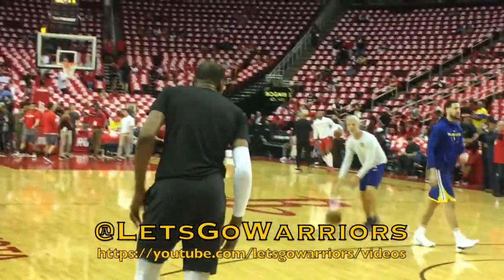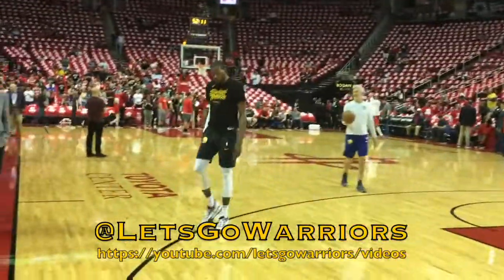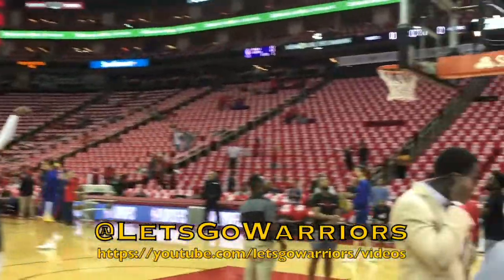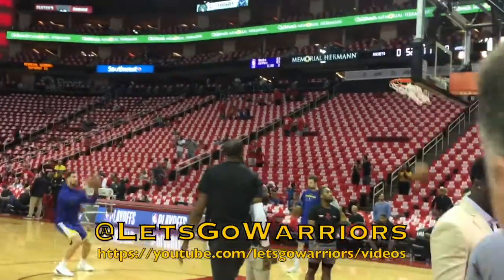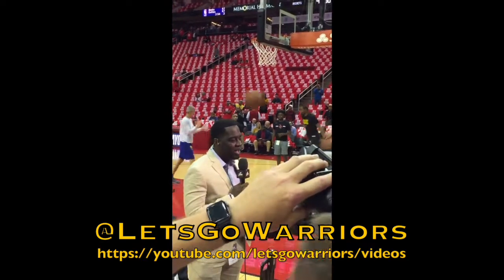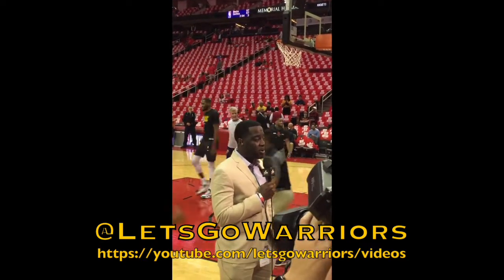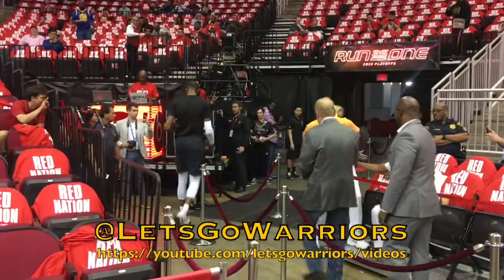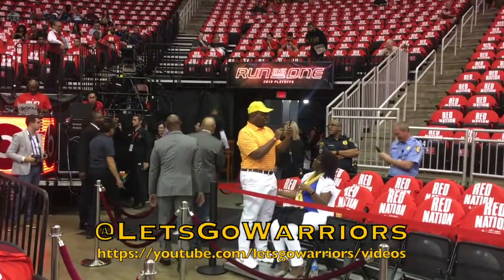KD (Durant) splashing pregame before Warriors (2-1) at Houston Rockets Game 4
IF YOU'RE SEEING THIS DESCRIPTION WITHIN 1 HOUR OF POSTING, please note the audio may not be satisfactory, depending on how deep in the interview scrum we were. These are all direct uploads of our Instagram livestreams Please note that all interviews will be posted afterwards in HD format with audio levels corrected within 24 hours of said interview. THE FOLLOWING ARE PLACEHOLDERS FOR OUR HD UPLOADS

From Golden State Warriors () pregame-morning shootaround-practice-postgame before-after opponent, at Rakuten in Oakland,

NOTE: Sometimes it is difficult to get closer to the interviewee when there is a large scrum. In these cases, we will do our best to obtain the audio from another reporter or the official Warriors audio Please note that it may take some time to splice the audio with the video. Finally, the foremost reason why the video is often times shaky is because we are simultaneously filming on other platforms such as Twitter or Instagram. This account was built on Twitter (over 140,000 followers), so we will always make them a priority and timeliness of those tweets are just as important as getting this HD video processed and uploaded as well -- so if you could please be more appreciative of our inside looks as no other media companies currently do this, it will allow us to have faith in what we’re doing and continue the endeavor.

NOTE: Views from courtside that are not interviews are, per NBA rules, limited to a maximum of two minutes. If there is music playing, we will limit each continues recording to under 30 seconds to avoid copyright issues on YouTube -- if there are continued issues with our uploads, we will add 3-second freeze frames. Also, we did not modify the video to account for stability due to timeliness of upload (the sooner the upload for you, the better, is the mantra here). Finally, the foremost reason why the video is often times shaky is because we are simultaneously filming on other platforms such as Twitter or Instagram. This account was built on Twitter (over 140,000 followers), so we will always make them a priority and timeliness of those tweets are just as important as getting this HD video processed and uploaded as well -- so if you could please be more appreciative of our inside looks as no other media companies currently do this, it will allow us to have faith in what we’re doing and continue the endeavor.